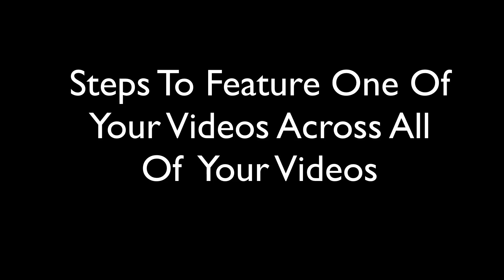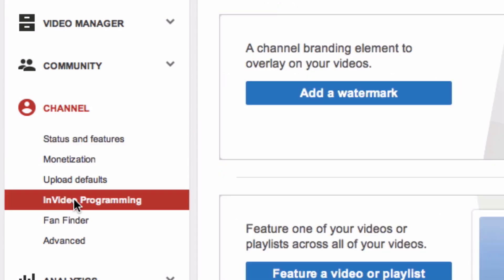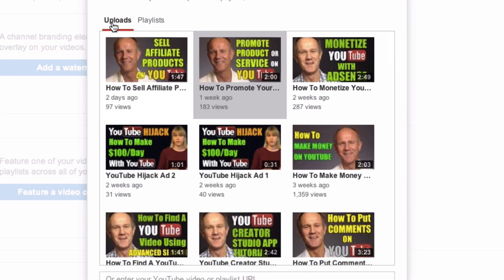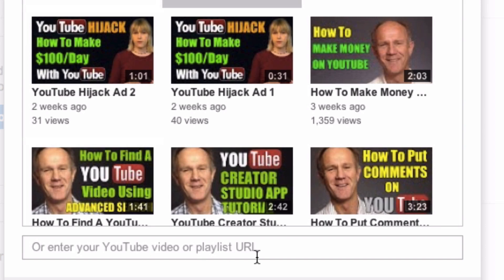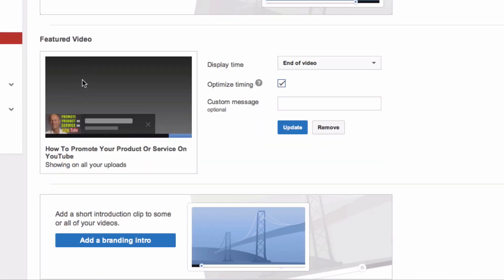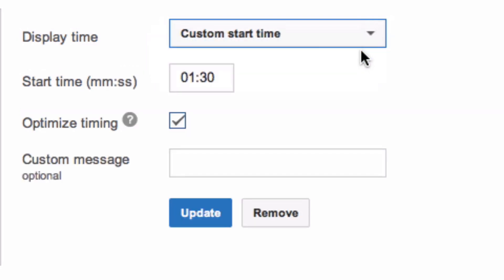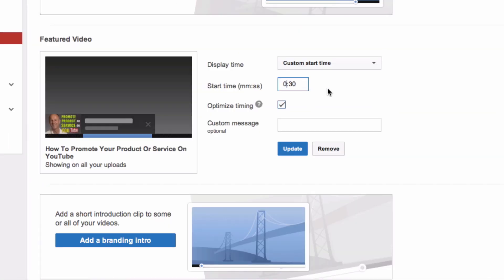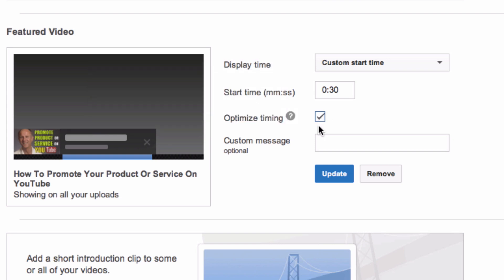How To Feature A YouTube Video Across All The Videos On Your Channel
How To Feature A YouTube Video Across All The Videos On Your Channel Do you want to feature a specific YouTube video across all the videos on your channel?
Do you want your video to correctly display on all mobile devices?

Unlike regular annotations, InVideo Programming allows you to promote both your channel and any one of your videos on YouTube across all your uploads.

Here are the steps to feature one of your videos across all of your videos:

Log in to your YouTube channel
Click on your profile
Click on Creator Studio
Click on Channel
Click on InVideo Programming
Here it says “feature one of your videos or playlists across all of your videos”
Here you can select your "most recent upload" or you can check "choose a video or playlist"
Here you've got all your uploads

Select any of your uploads or you can select any of your playlists or you can enter a YouTube URL or playlist URL in the box.

In this case I am going to select one of my uploaded videos “How to promote your product or service on YouTube”.

Click “save” and here is my featured video...“How to promote your product or service on YouTube” and this is going to show on all of my uploads.

And here you can select display time, custom start time..you can start at a particular time or we can show it at the end of the video.
In this case  I am going to do a custom start time. I'll show it after 30 seconds.

Also you can check this “optimize the timing” Here it says “If selected, YouTube will try to choose the best time to show your promotion, based on past viewer behavior.”

So I check that. Here you can put a custom message. In this case I put “Want to promote your product?”
Click “update”

Let's check one of my videos  to see how it appears.
Here you can see I've got my featured video here on the bottom left hand corner starting at the 30 second mark. It will display for about about 15 seconds so place it in the appropriate place in your video. When you click on the banner it takes you to your promoted video.

The beauty of this feature is that your featured video will show across all the videos on your channel. Unlike regular annotations it will also be viewable on mobile devices.

How To Feature A YouTube Video Across